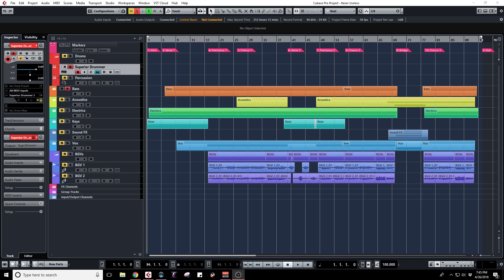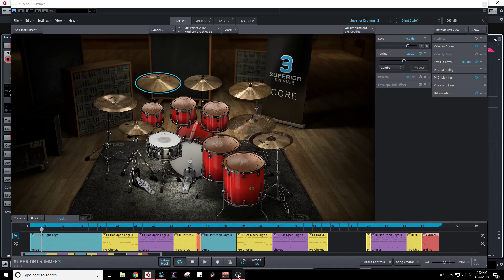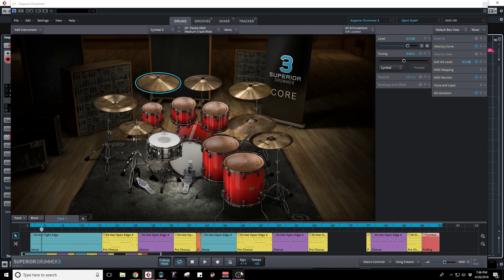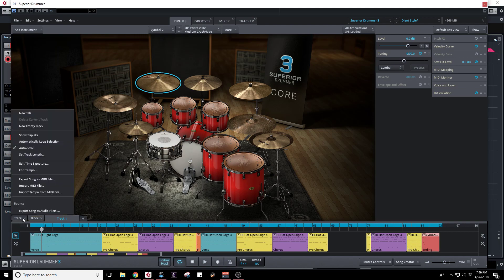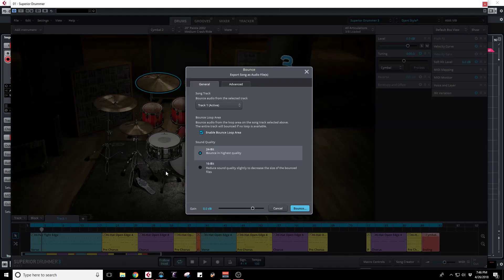Bouncing Tracks in Superior Drummer 3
In this video I'll show you my process for bouncing tracks to audio using Superior Drummer 3.